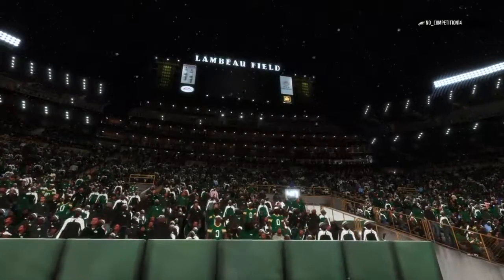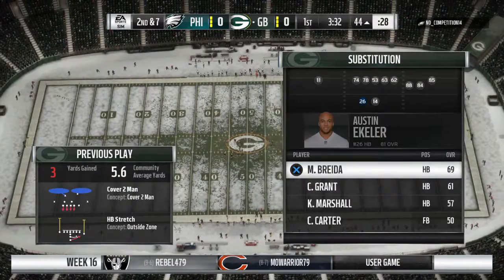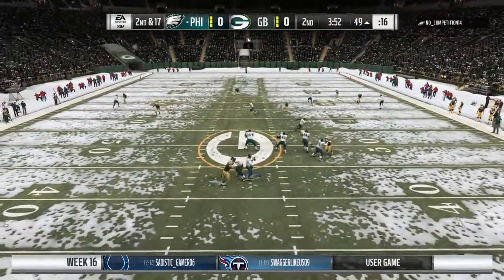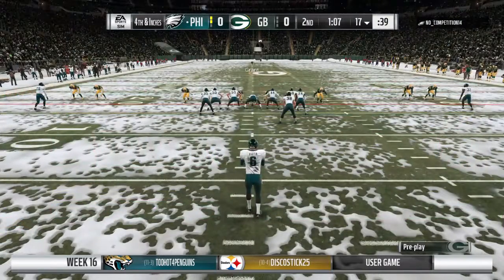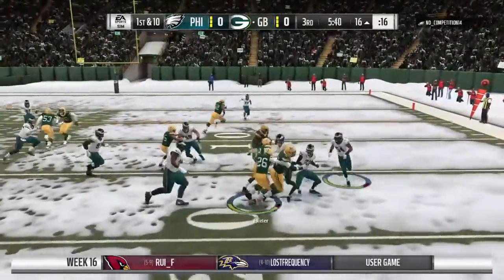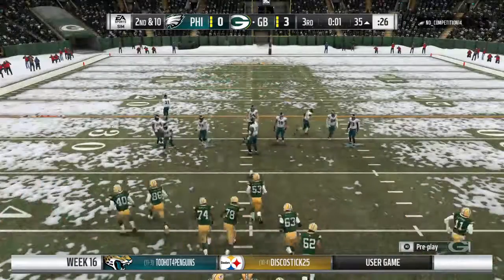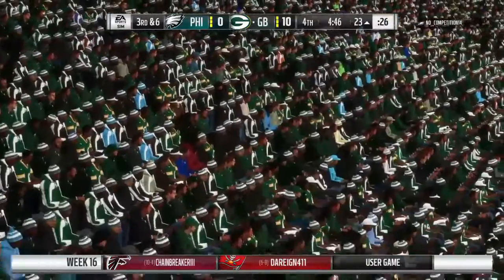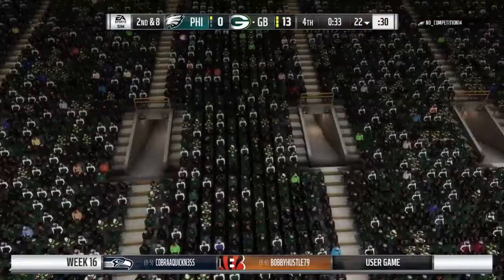Madden 19 Gman vs Nocomp14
Play The Game Real